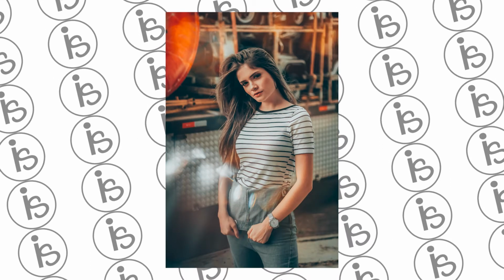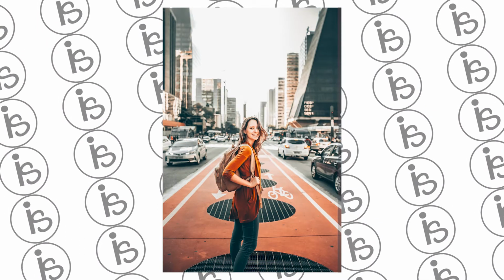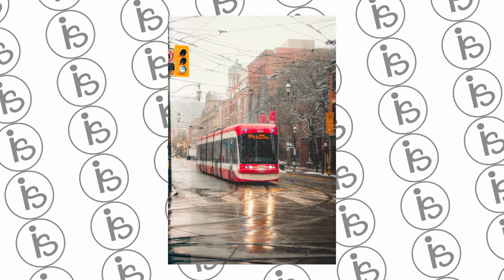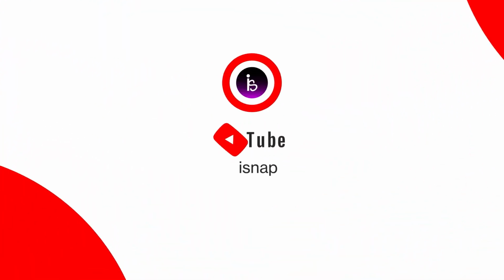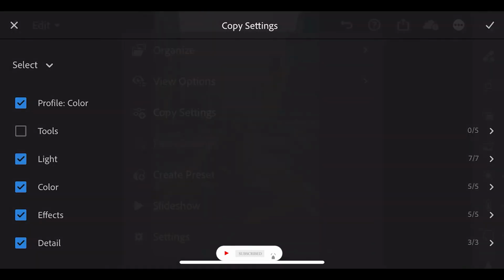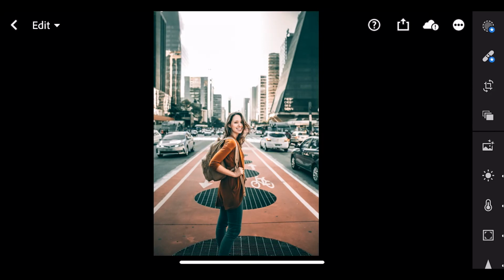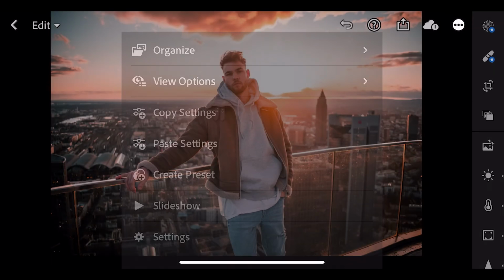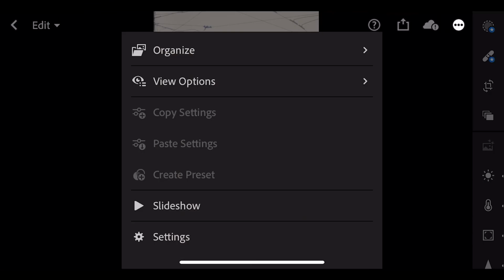Rich Black and Orange Lightroom Preset | I SNAP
In this video I will show you how to edit Rich Orange fliter  using Lightroom Mobile.I SNAP

1• The file is protected by a password.
2• Please check the password in this video, will appear any time on your screen (upper right corner in the information button).
3• The password is a 4 digit number, will appear separately and random.